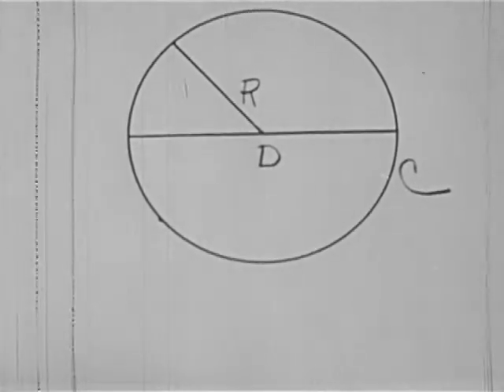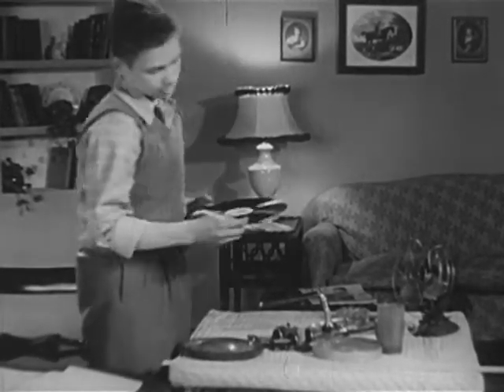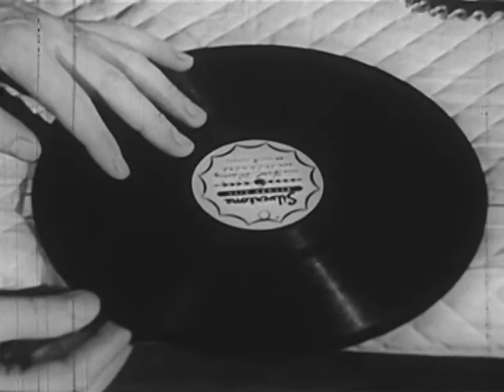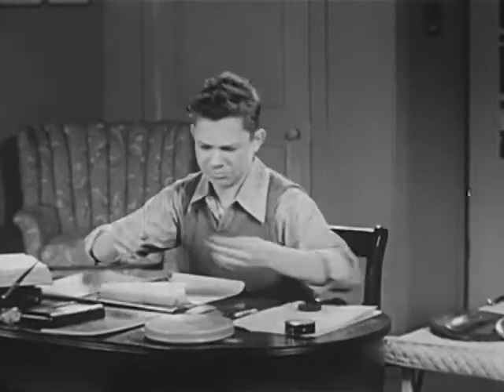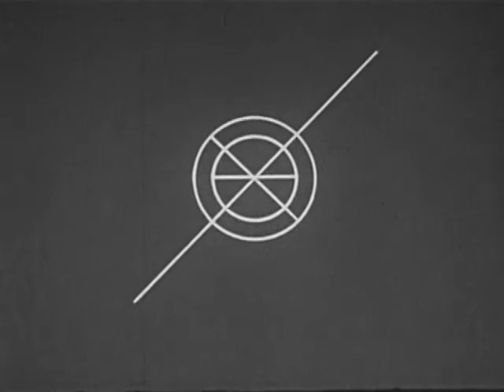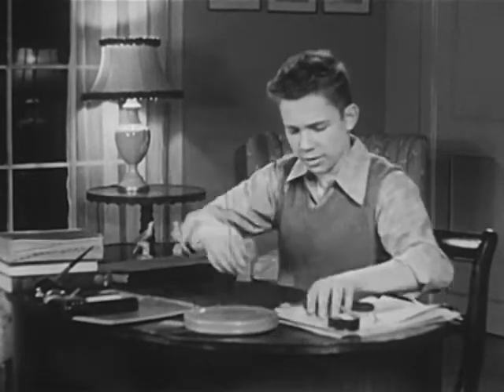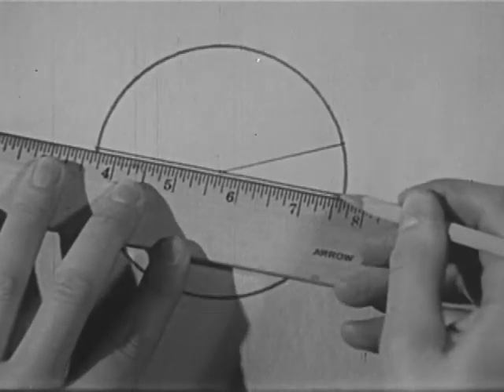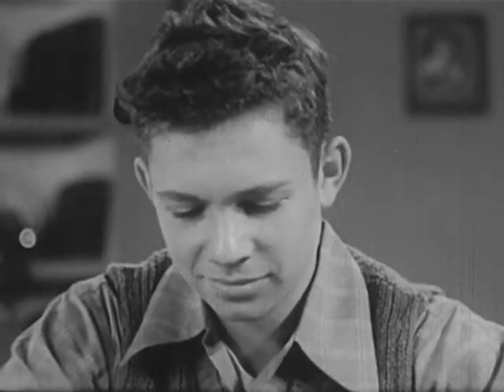Meaning Of Pi (1949)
A helpful film describing what the numerical value of pi is and what it can be used for.